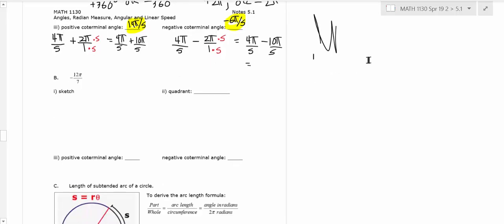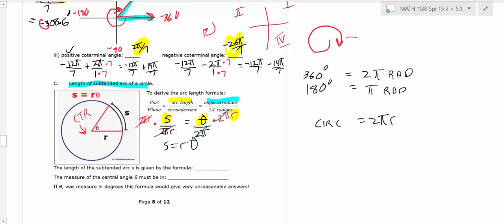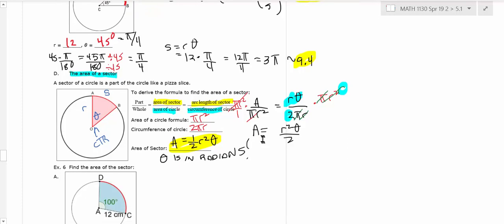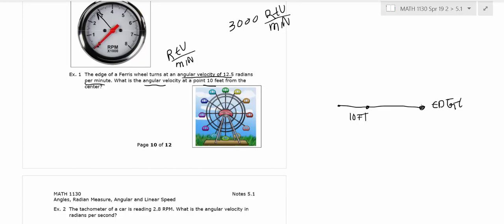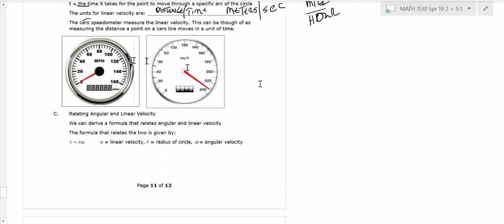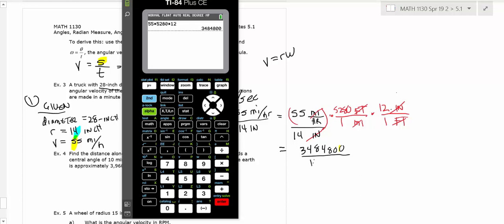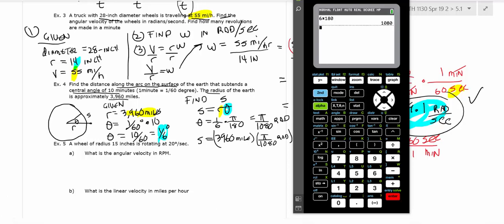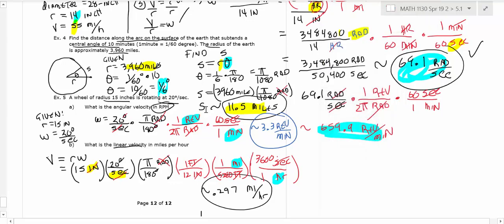MATH 1130 Pre-Calculus Section 5.1 Part 2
Linear and Angular Velocity, Length of subtended arc, Area of a sector